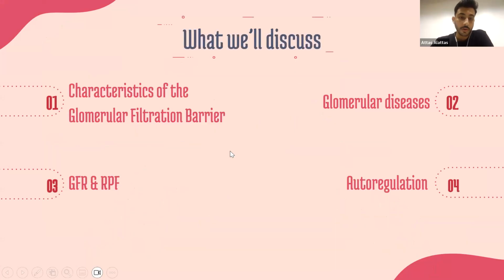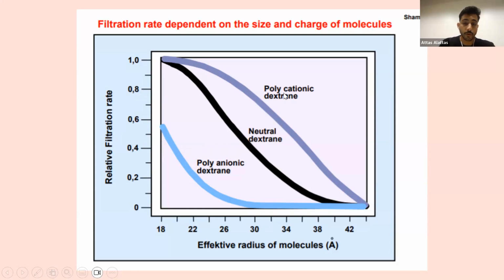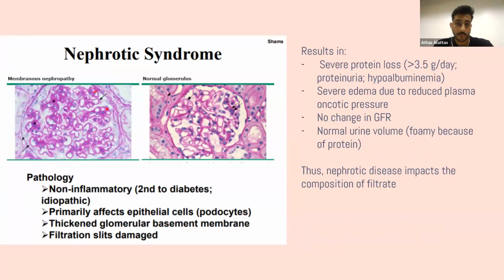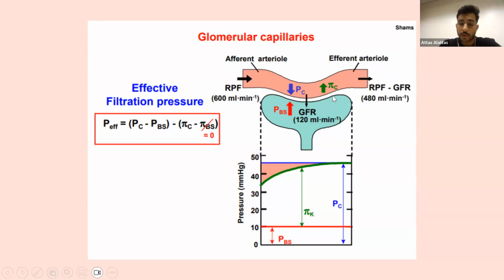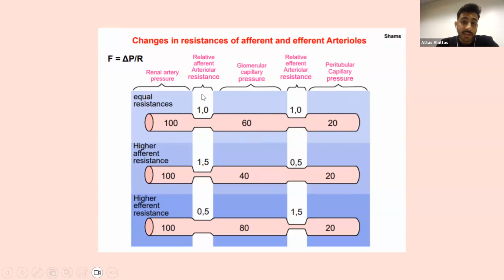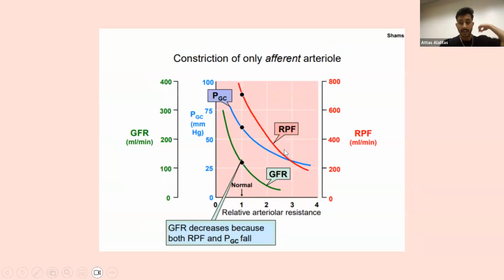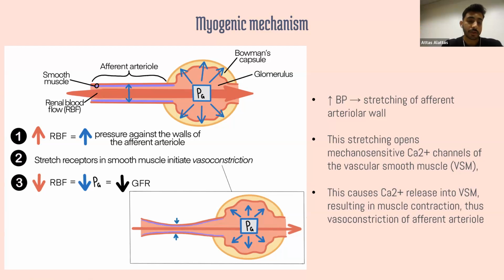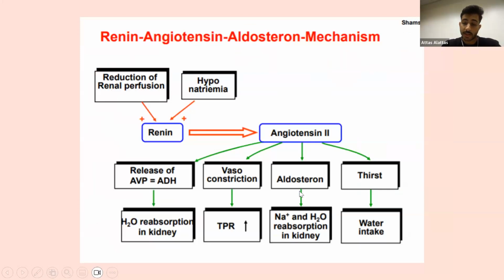Glomerular Filtration and Renal Plasma Flow I & II | Attas Alattas | REN 123 PAL review session